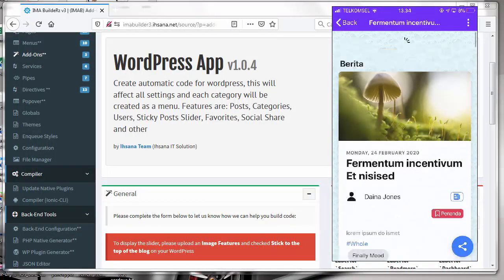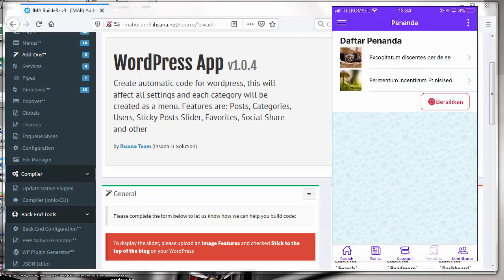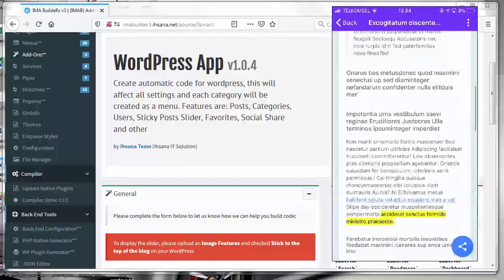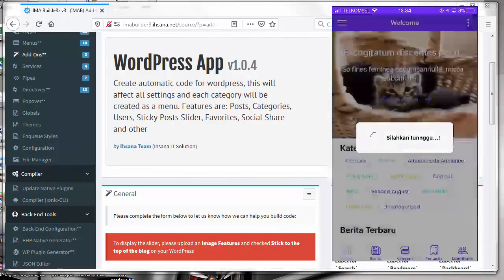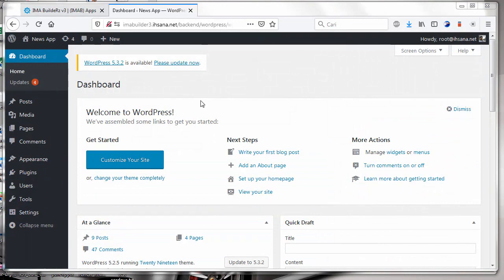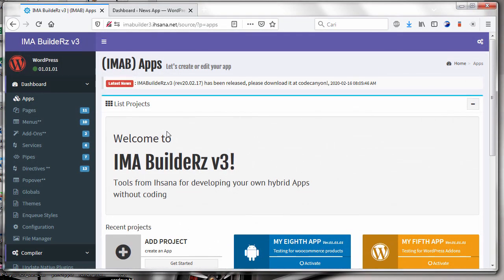[DIY] Create WordPress App Without Coding (Ionic v5)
1. Generate Posts Code Without Coding
2. Generate Categories Code Without Coding
3. Generate Tags Code Without Coding
4. Generate Users Code Without Coding
5. Generate Comments Code Without Coding
6. Generate Bookmarks Code Without Coding

Software used:
WordPress App Addons